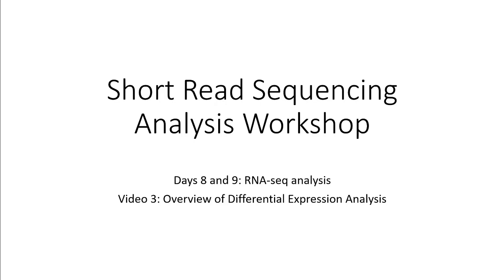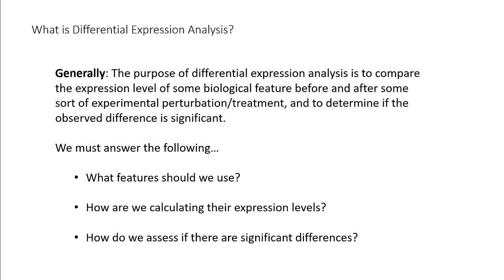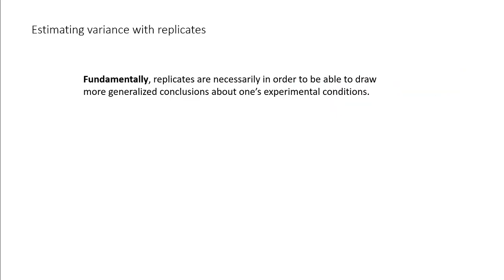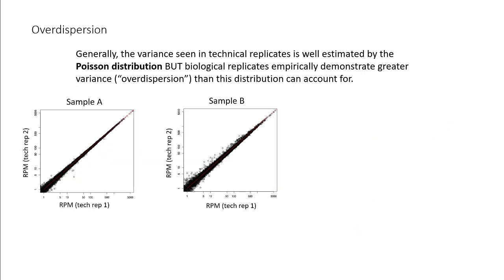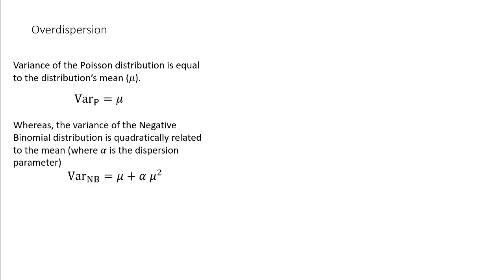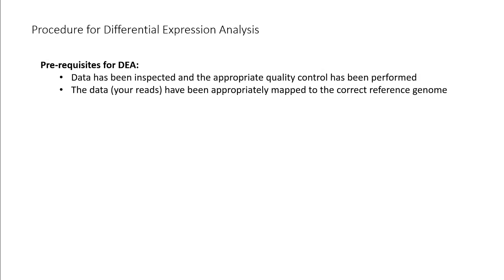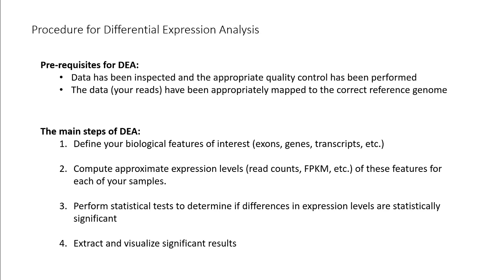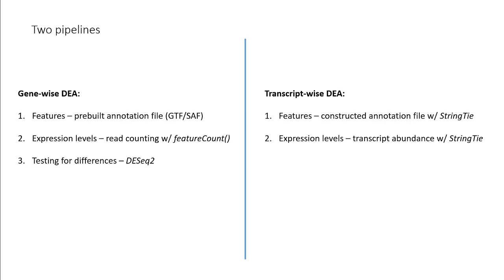Differential Expression Analysis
What RNA-seq differential expression analysis does

Credit by Jacob Stanley, 2017